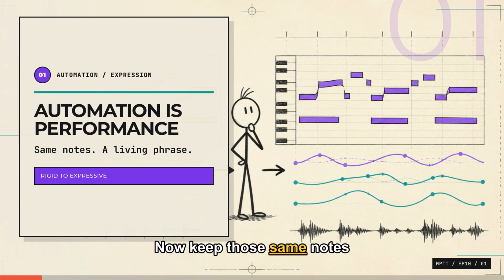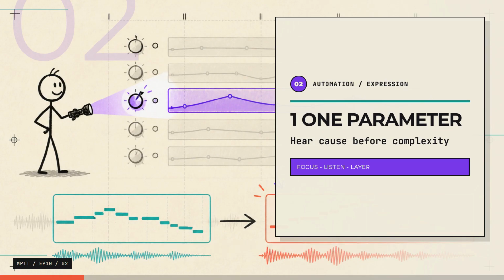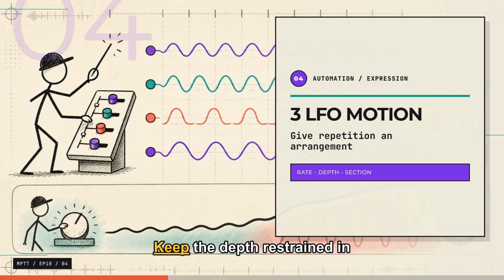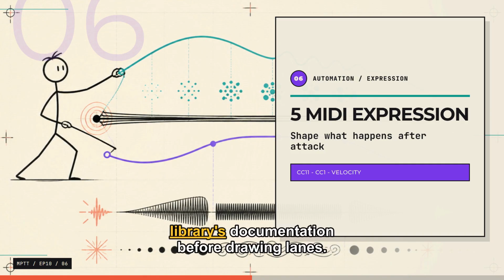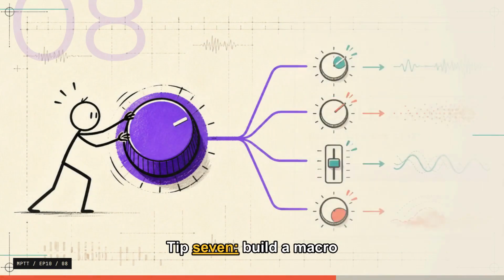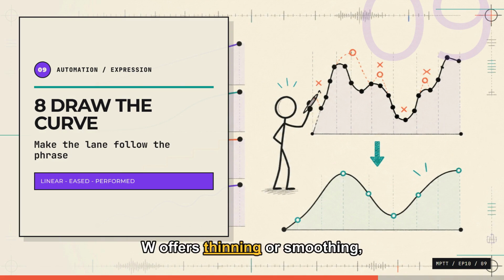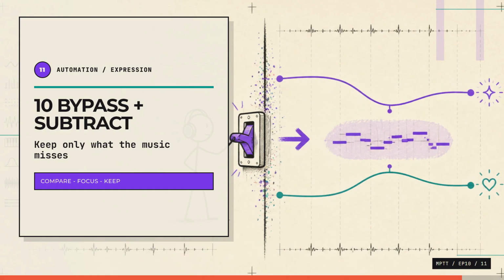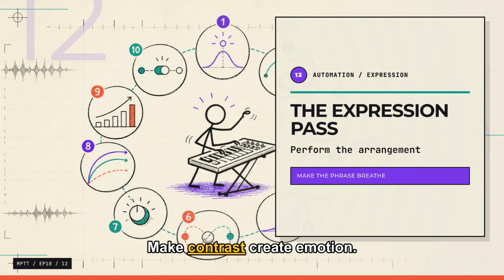Automation in Music Production: 10 Ways to Make MIDI Feel Human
Automation in music production is the difference between MIDI that merely repeats notes and MIDI that develops like a performance. This practical tutorial shows ten ways to make programmed synths, pads, strings, and leads feel more human without adding random movement.

You will learn how to:

- isolate one parameter so every automation move has a clear purpose
- use filter cutoff to shape tone, tension, and release
- treat an LFO as repeating automation and change its behavior by section
- ride track level while using velocity or per-note expression where appropriate
- use CC11 and CC1 according to the instrument's actual MIDI mapping
- create controlled stereo motion with slow pan automation
- build macro controls for coordinated changes
- draw linear, eased, stepped, and recorded automation curves intentionally
- automate modulation depth and rate across the arrangement
- bypass automation and remove gestures that do not improve the music

The techniques work in any DAW and are designed for producers using MIDI instruments, synthesizers, samplers, and orchestral libraries.

### Chapters

00:00 The invisible MIDI performance
01:23 Tip 1: Isolate one parameter
02:49 Tip 2: Shape filter movement
04:08 Tip 3: Treat the LFO as repeating automation
05:32 Tip 4: Ride level as arrangement
06:54 Tip 5: Use CC11 and CC1 correctly
08:22 Tip 6: Create selective stereo motion
09:49 Tip 7: Build and automate macros
11:16 Tip 8: Draw curves by hand
12:44 Tip 9: Automate the automation
14:09 Tip 10: Bypass and subtract
15:35 The complete expression pass

Chapter starts are rounded from `audio/timings.json`. This project is not published or scheduled.

Topics: automation in music production, MIDI automation, music automation, how to make MIDI sound human, how to make MIDI sound more human, MIDI expression, what is automation in DAW, automation techniques, filter automation, LFO automation, CC11 expression, CC1 modulation, volume automation, pan automation, macro automation, music production tips